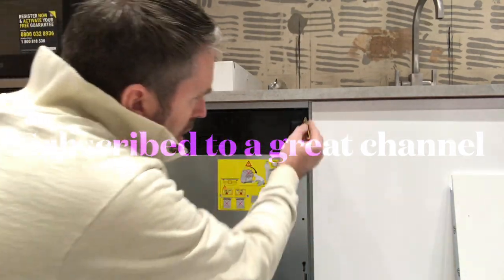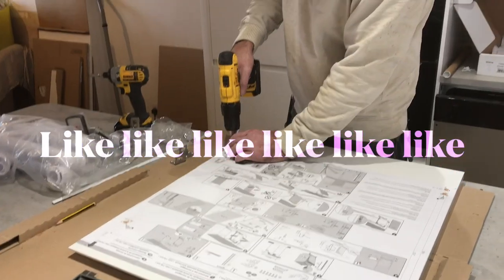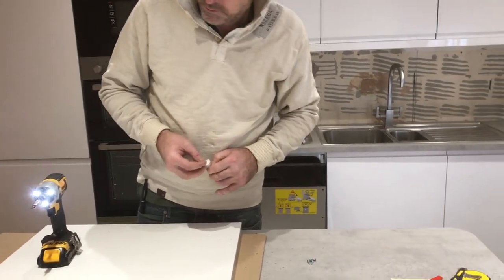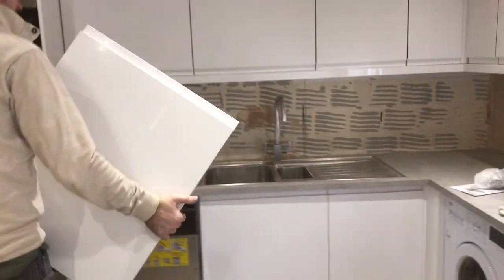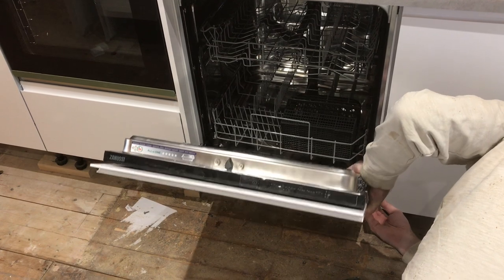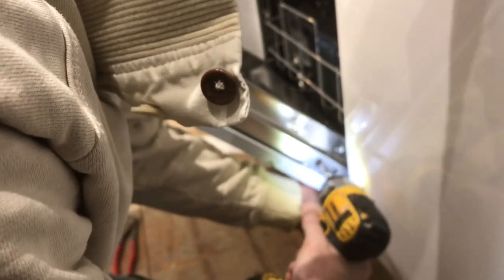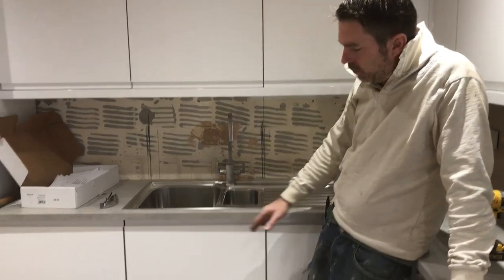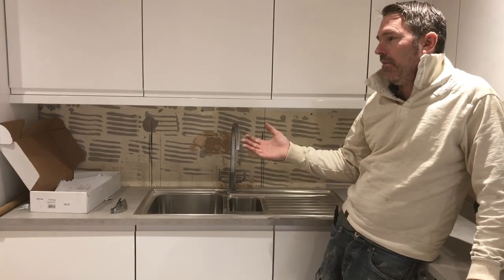Kitchen day 6 part 3 integrated dishwasher door fit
How to fit the door onto an integrated dishwasher very simple step-by-step instructions. Don’t forget to like.
mjckitchensandbathrooms
Hello. And welcome to MJC kitchens and bathrooms. A little bit about me I have been in The trade of kitchens and bathrooms from the age of 18 I’ve gone through the rankings and have worked for myself now for around 18 or 19 years give or take whenever you doing Properties you never ever really know what you are going to find that is the joys of my job that is why I love it so much because it’s the unknowing of the unknown, which keeps you entertained and definitely keeps me going. Bathrooms wet rooms radiators boilers kitchens home design no matter what it is I will always find a solution to the problem regardless of how big the problem is I can always sort it out.
MJC kitchens and bathrooms